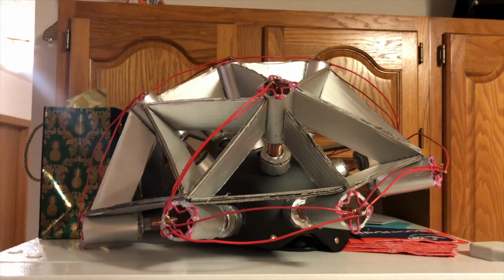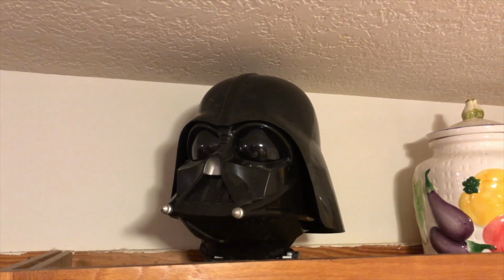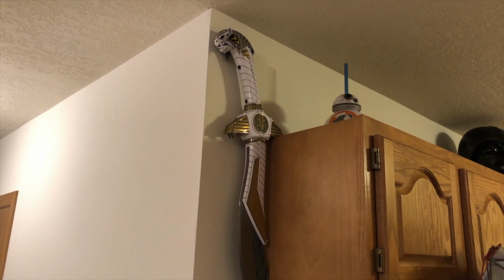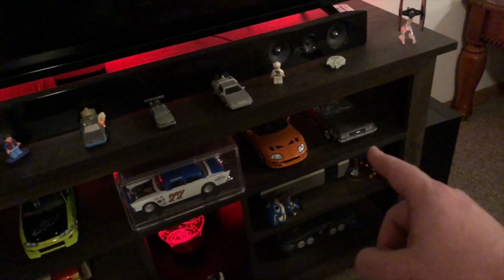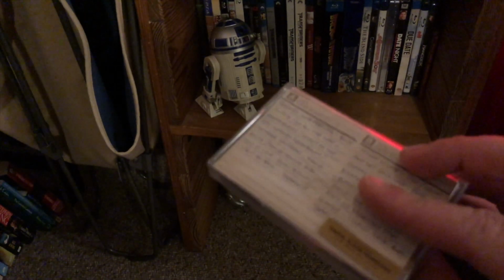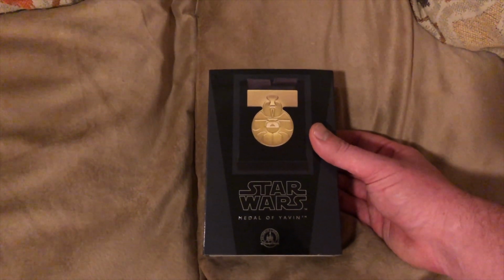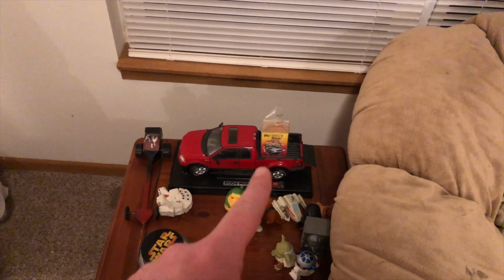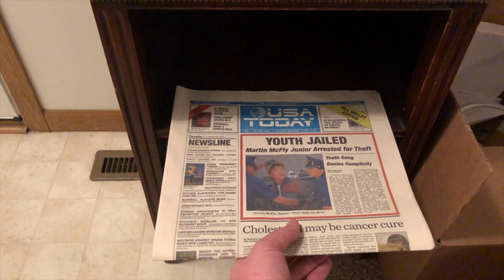Sh!t Footage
So, this is definitely not the best video I've put out there. But at least I put it out there!